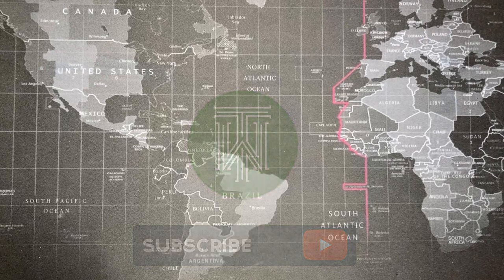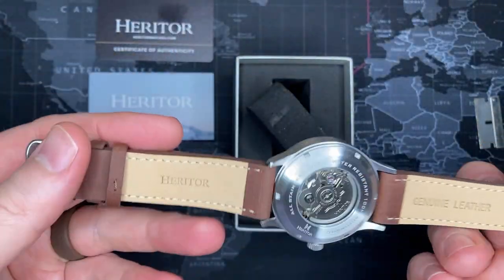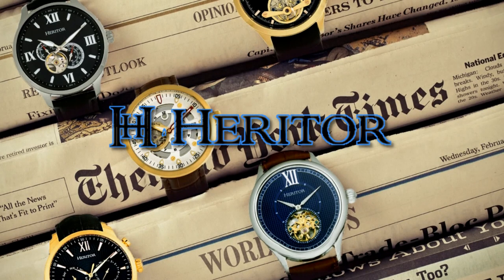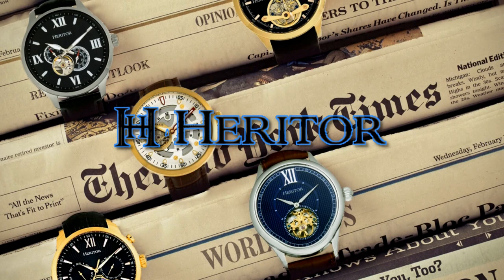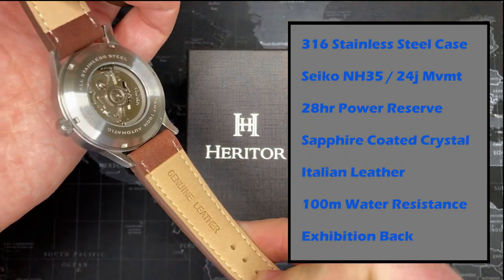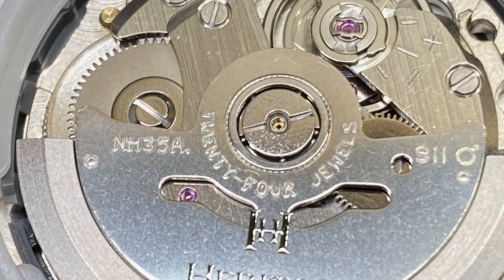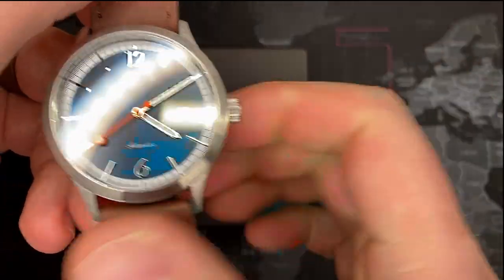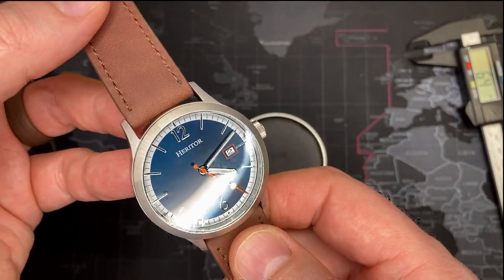Heritor Becker Automatic : [WG Nov 2020 Black] - Review & Unboxing (HERHR9605 / Seiko NH35)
If you are interested in joining WatchGang, please use this link, we BOTH get additional points!